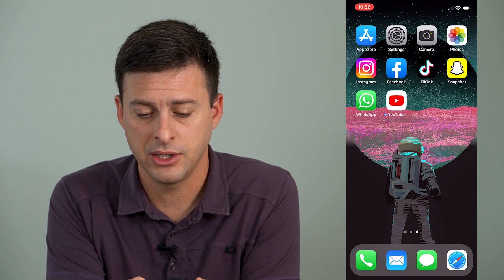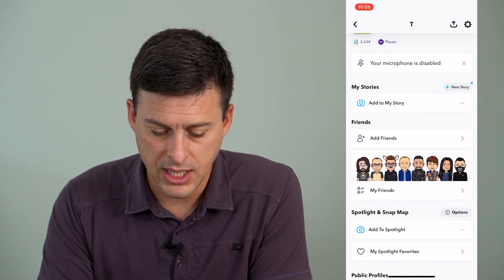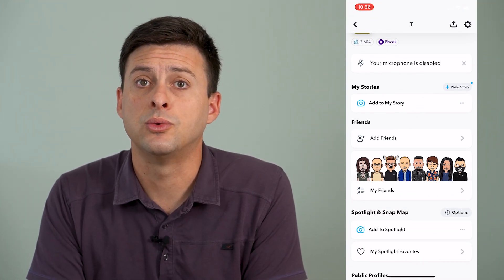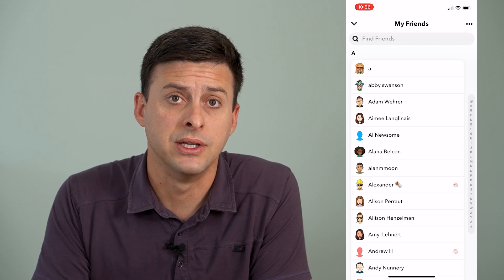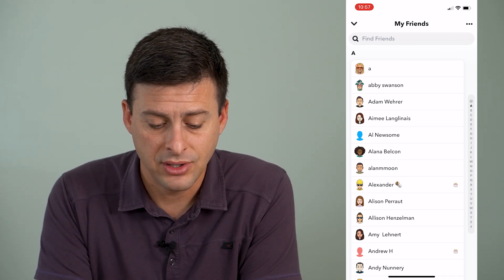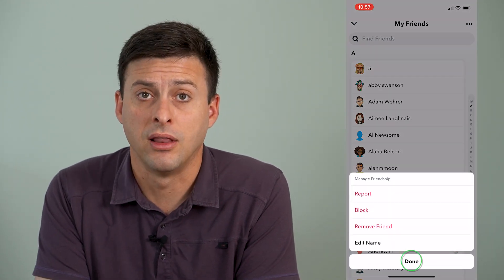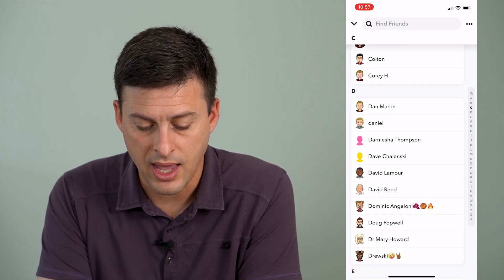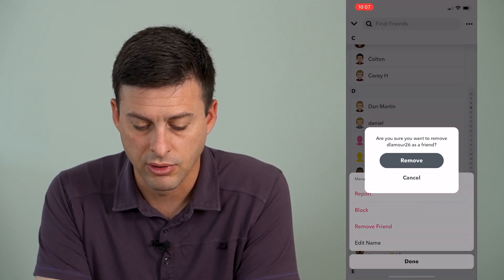Can You Remove Multiple Snapchat Friends At Once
Let's remove all of your Snapchat friends and go over the limitations of deleting them all at once on your iPhone and Android.